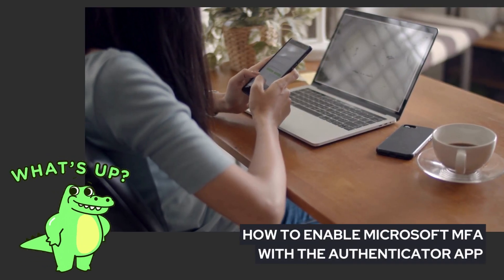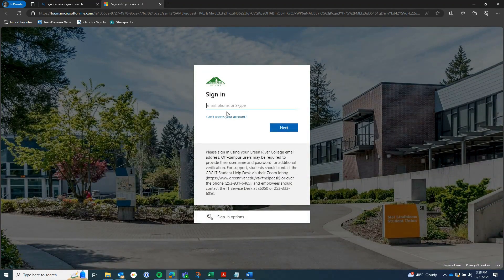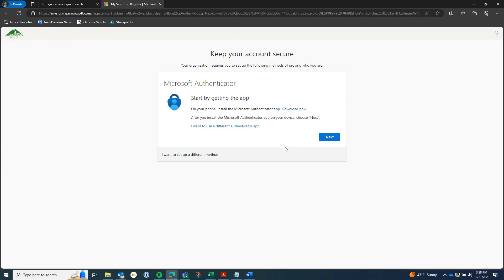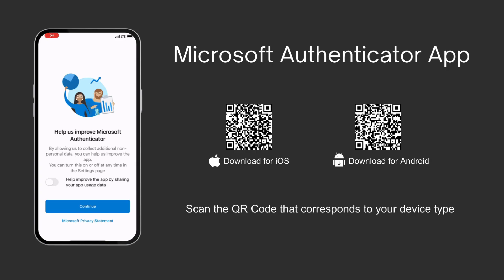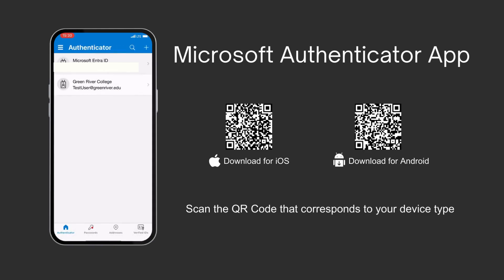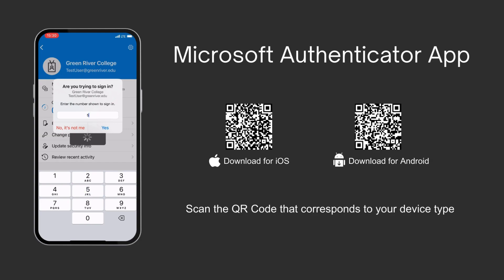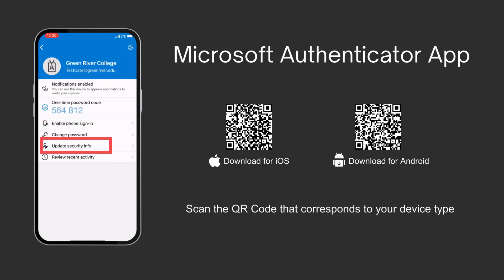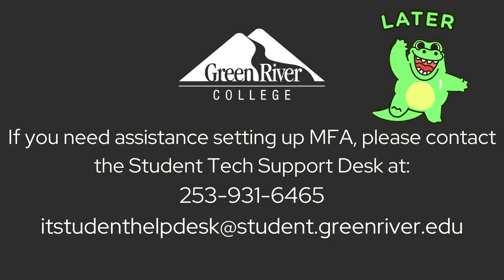How to Enable MFA (Authenticator)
This is a video draft produced by College Relations for reviewing purposes. Please do not distribute this link.

Green River College does not discriminate on the basis of race, color, national origin, sex, sexual orientation, disability, marital status, religion, age or any other unlawful basis in its programs and activities. Please see College Policy HR-22.